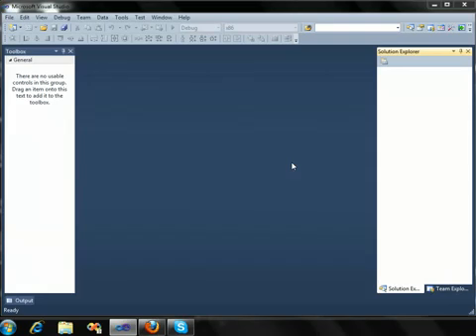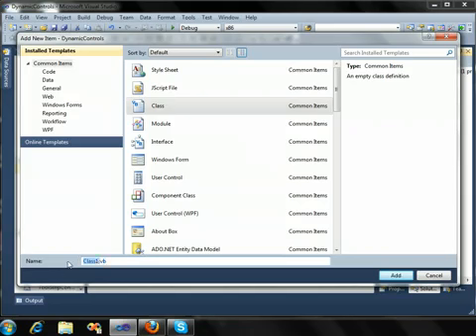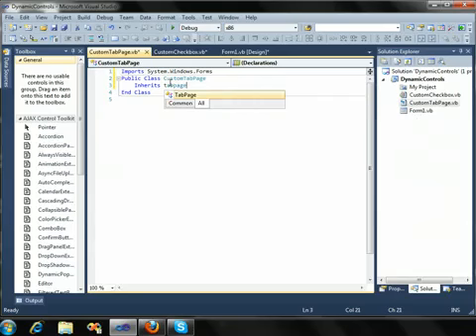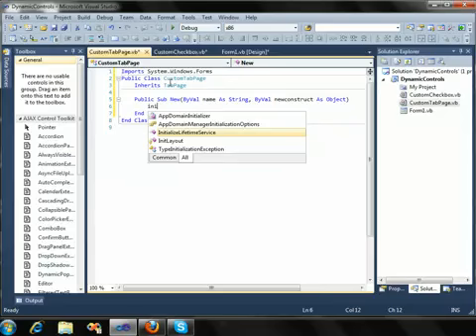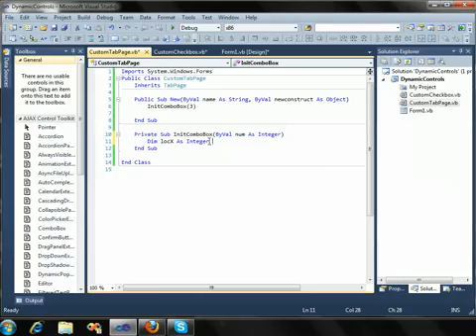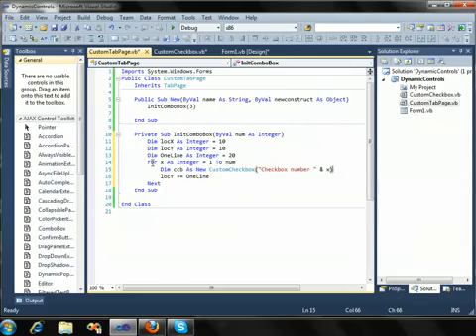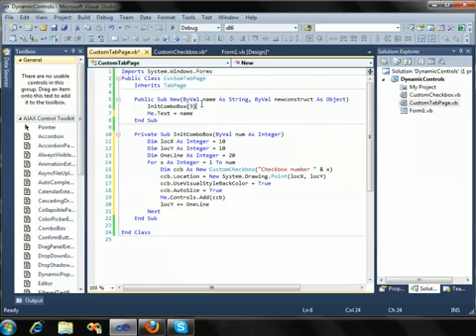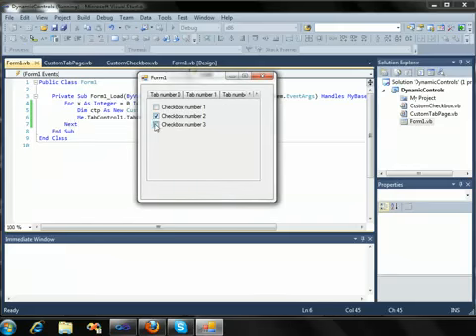Create Controls Dynamically on Windows Forms Application Visual Studio 2010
Create your dynamic control on your windows application.
Design your custom control.